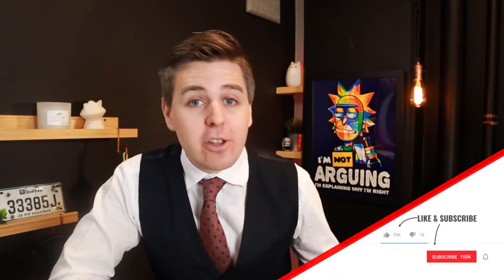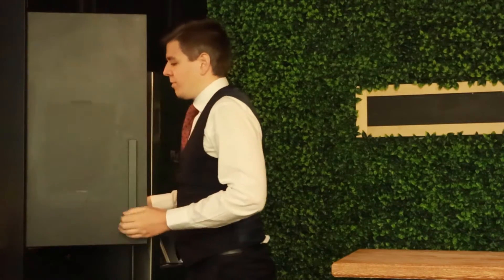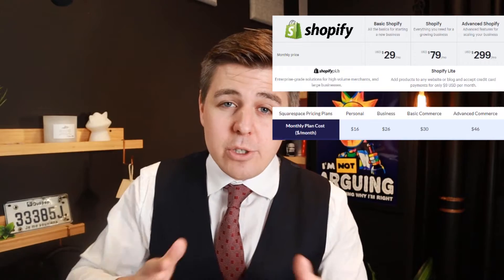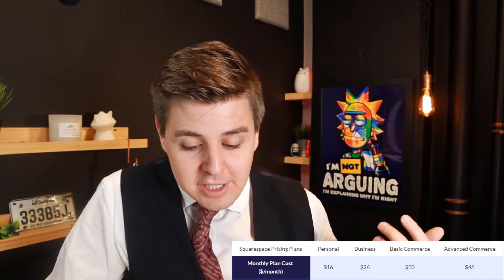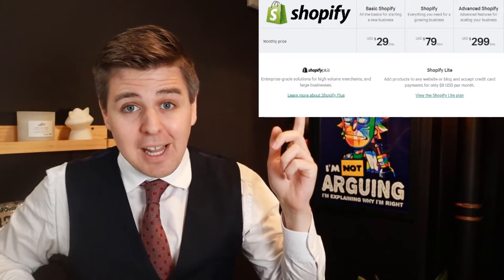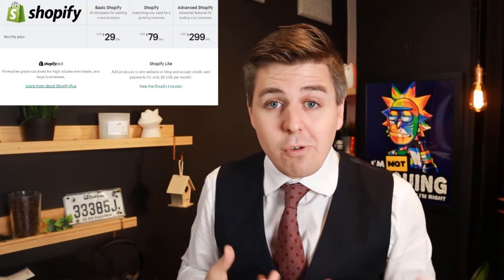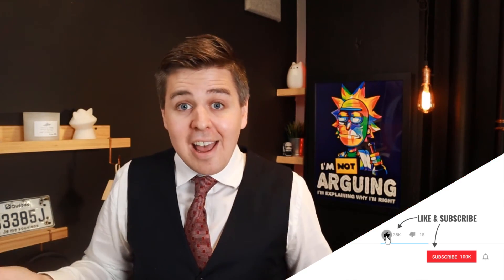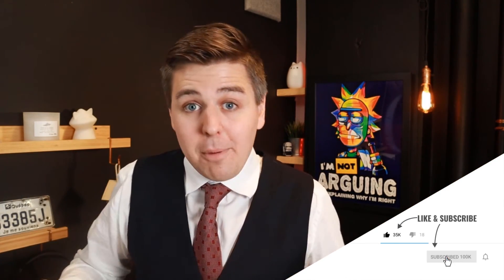[2022] SHOPIFY VS SQUARESPACE - Which one should you choose?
Shopify and Squarespace look like similar products: they let you create a website and they let you sell products. But which platform is right for you? 🤔 Stick until the end of this video and by the end, you will be confident enough to make the right decision. ✔️

[2020] SHOPIFY VS SQUARESPACE - Which one should you choose?

When deciding between Squarespace and Shopify, the first question you need to ask yourself is this: what am I trying to build, a website, or an online store?

Of course, an online store is technically a website too, but in this context, by 'website' I'm talking about an online presence where conveying information is the priority — for example, a blog, a news site, a brochure site, a magazine, a photography portfolio, etc.

✔️What is the difference between Shopify and Squarespace?
✔️ Which platform is best for selling products?
✔️ Which platform is best for selling service?
✔️ How Shopify works?
✔️ How Squarespace works?
✔️ Who is cheaper Shopify or Squarespace?
✔️ Shopify the pros and cons?
✔️ Squarespace pros and cons?
✔️ Squarespace review?
✔️ Shopify review?
✔️ How to start an eCommerce business?
✔️ How to start the Shopify business?
✔️ Shopify Squarespace comparison?
✔️ What is the best eCommerce platform?
✔️Shopify pricing
✔️Squarespace pricing

Shopify is a subscription to a software service that offers you to create a website and use their shopping cart solution to sell, ship, and manage your products. Using their service, you can get access to easy to use admin panel where you can add products, process orders and enter store data.

Squarespace is a website builder designed to help creatives build their own websites and showcase their work, no matter their technical ability. Squarespace's latest version, 7.1, makes it easier than ever to enact sitewide design changes.

What is the main difference between Shopify and Squarespace?

The main difference between Shopify and Squarespace is that Shopify is intended for e-commerce and Squarespace is intended for showcasing your business.

What platform is better Shopify or Squarespace?

It depends on your needs. Shopify is the best platform for e-commerce and Squarespace lets you create beautiful websites.

Which website builder is easier to use Shopify or Squarespace?

In terms of designing your website, Squarespace provides you with more tools and an easier drag and drop builder. Shopify is more e-commerce oriented, but if you are more technical, you can create a stunning website in just a few clicks.